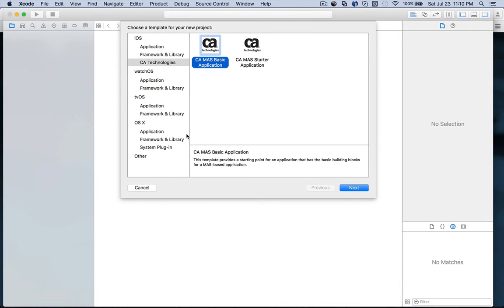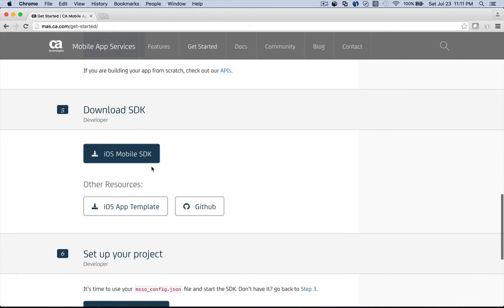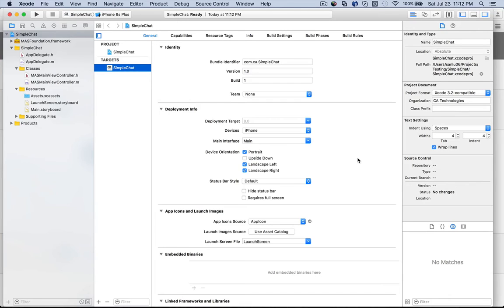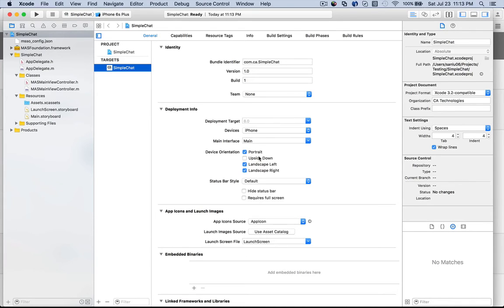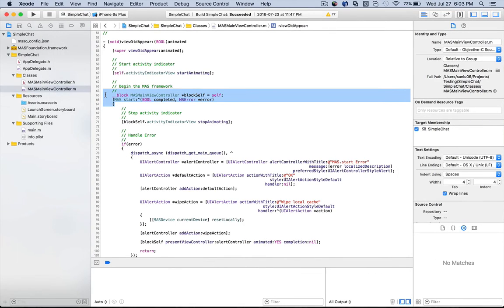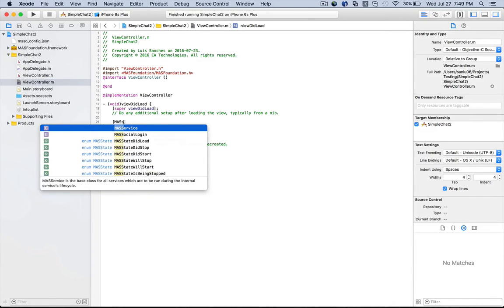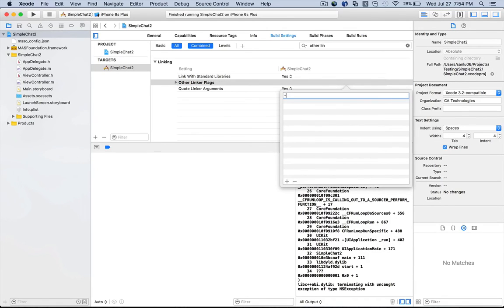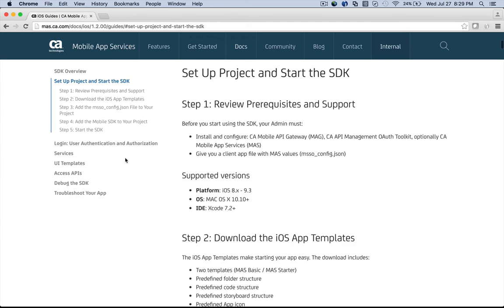CA Mobile SDK for iOS: Set up the Project and Start the Mobile SDK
This videos shows how to set up the project and start the Mobile SDK for the iOS platform.

The Mobile SDK gives developers simple and secure access to the services of CA Mobile API Gateway (MAG) and CA Mobile App Services (MAS).